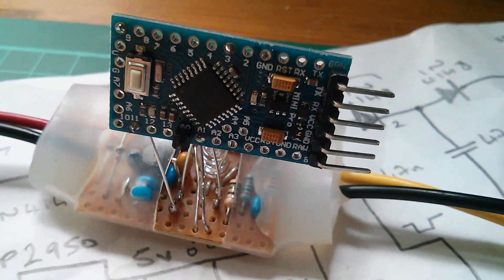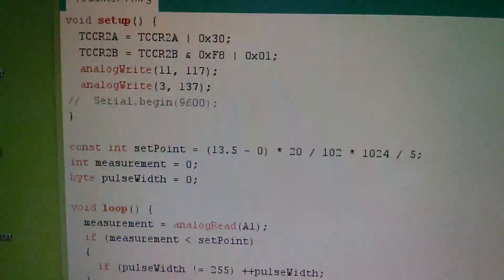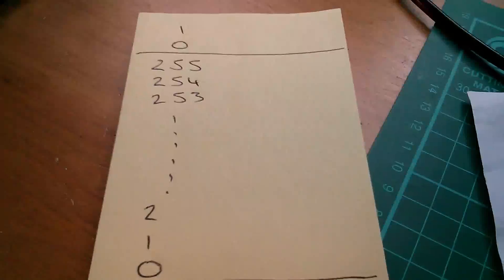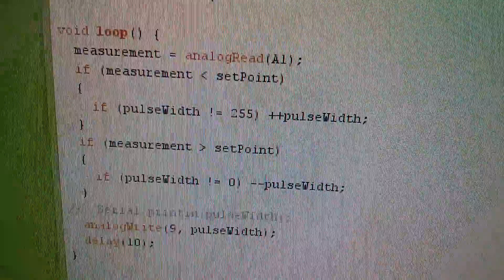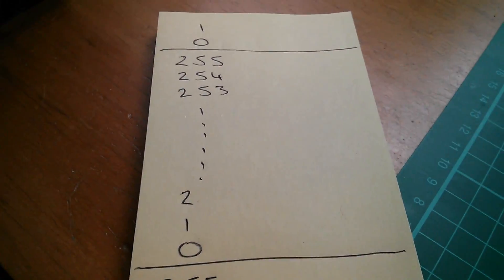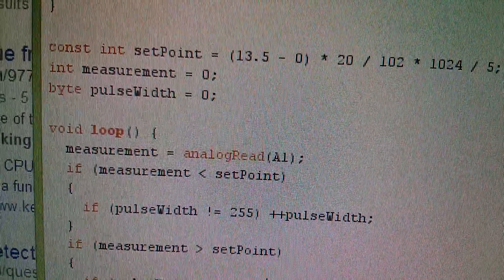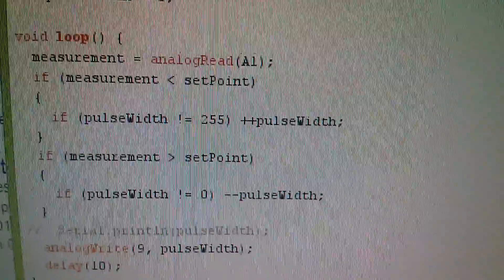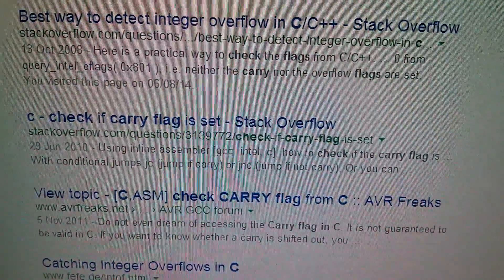No Access to Carry and Zero Flags in C?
I'm struggling to develop good C programming techniques coming from a background in assembly language programming